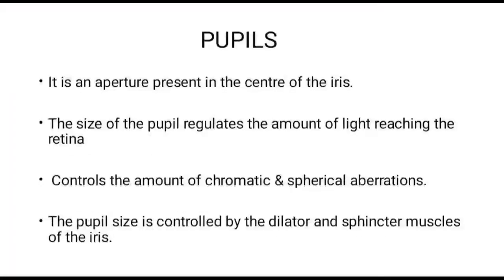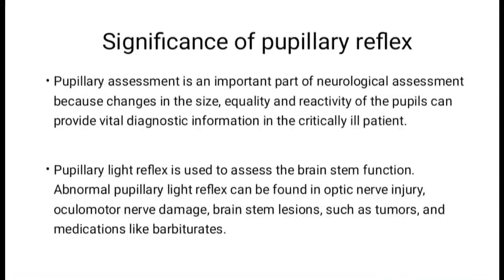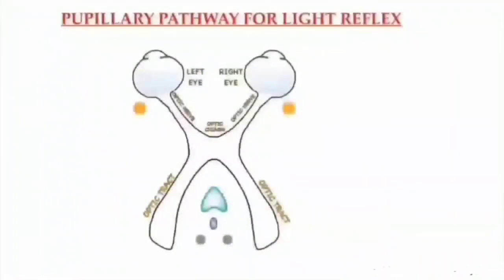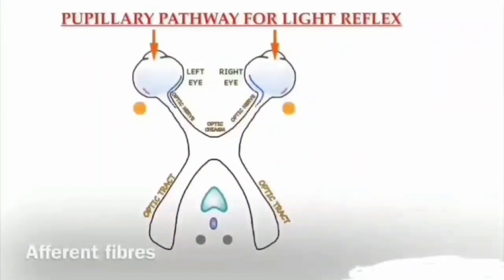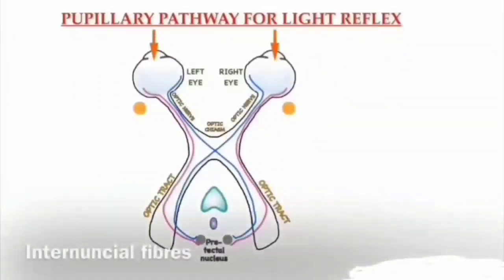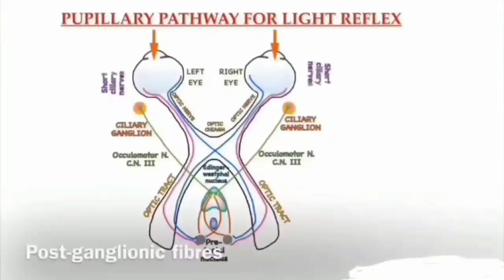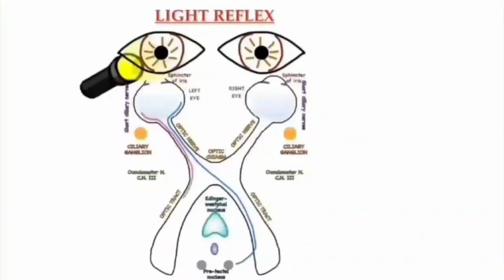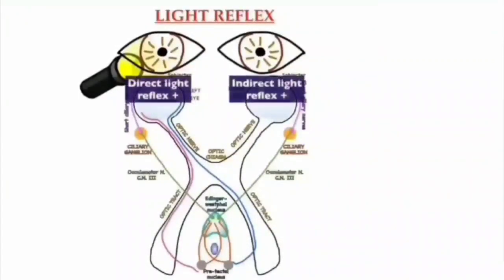PUPILLARY PATHWAY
- Importance of pupillary reflex
- Pupillary reflex pathway
- Assessment of pupils
- How to elicit Direct and Indirect light reflex